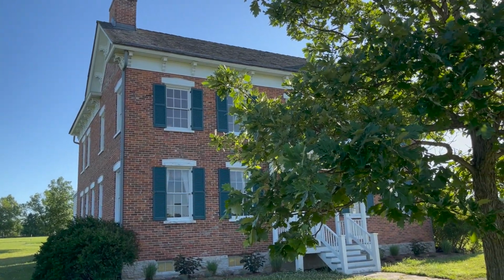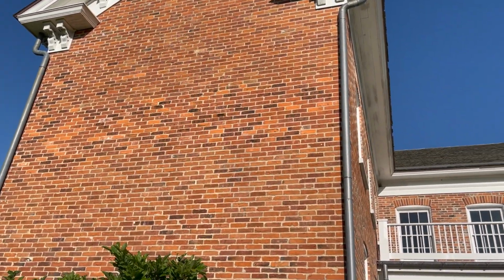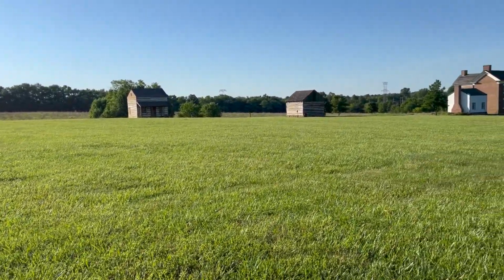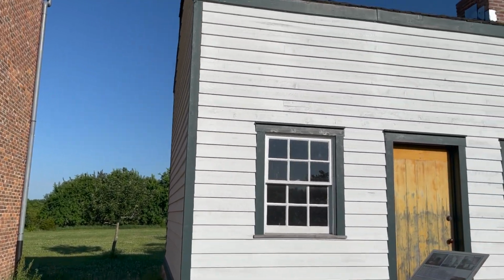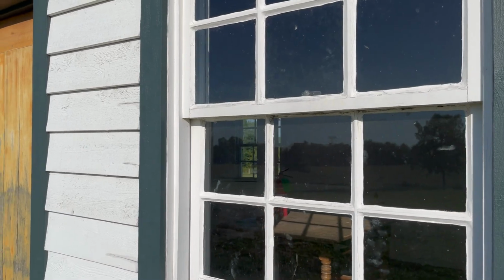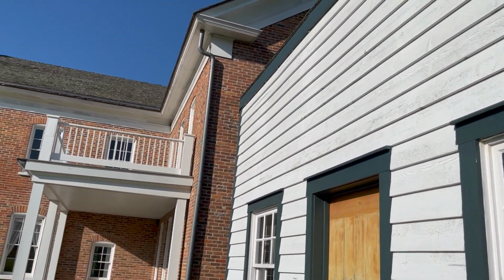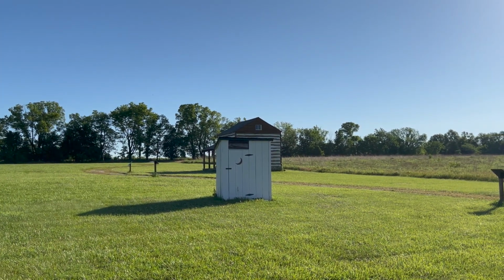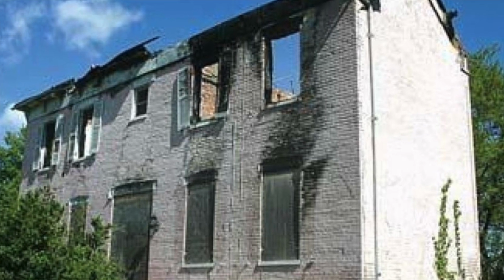Welcome to Here - Towne Park - site of the original Boyd Farm from 1830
One of the many local parks of St. Charles County Missouri that I visit from time to time.  Here is Towne Park. 109 acres in Foristell Missouri that was originally owned by William Boyd and his family. Later became known as the Pink Plantation.

▶️ Books
►Street Ends No Outlet
►Idle Essence tales of Marvin
►Actor's Guide